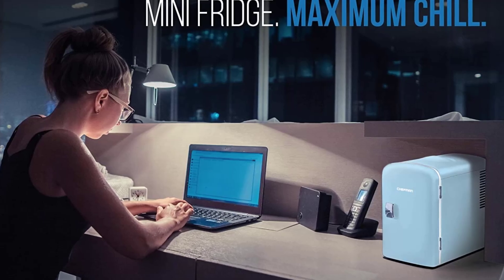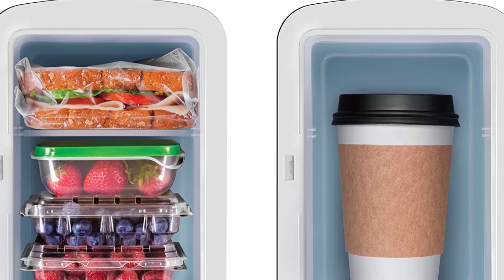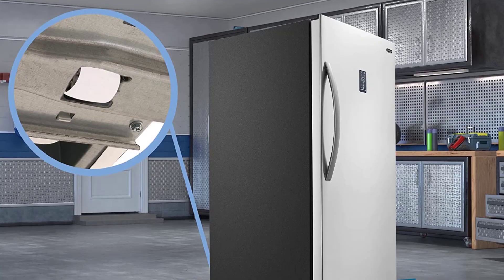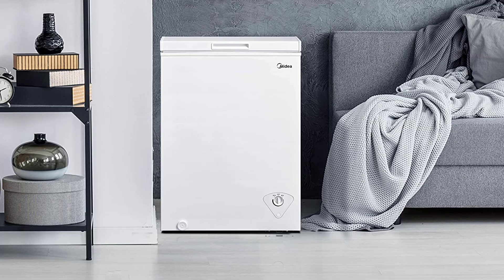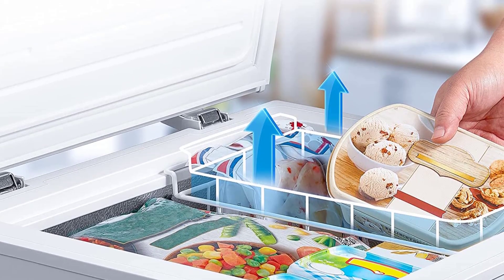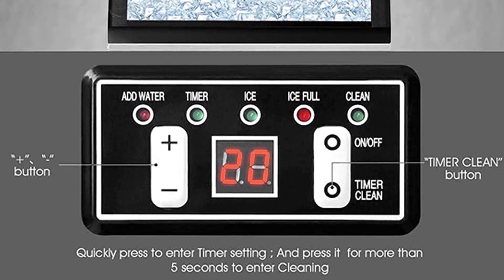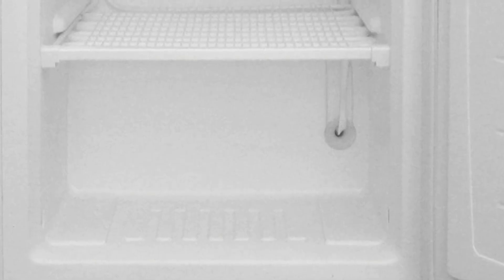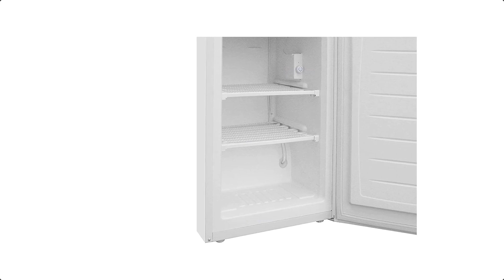Top 5 Best Deep Freezers 2023